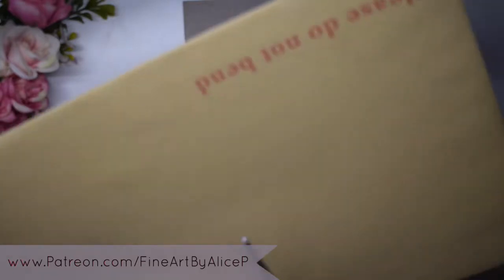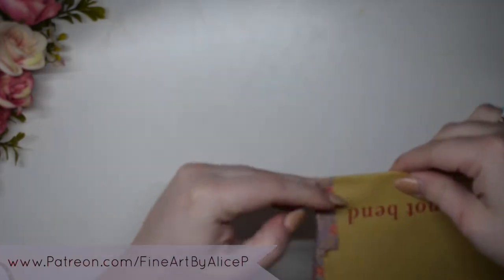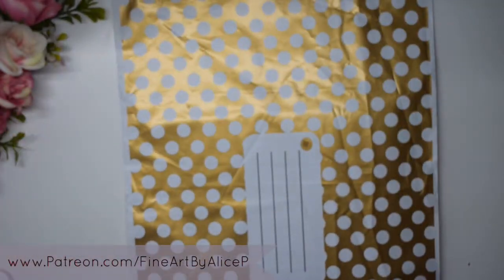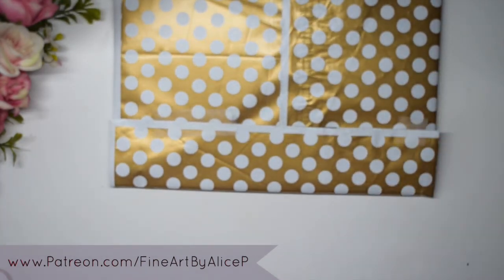How I Package Artwork For Shipping // ARTIST TIPS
A quick video of how I packaging my artwork for posting!

Alice xox